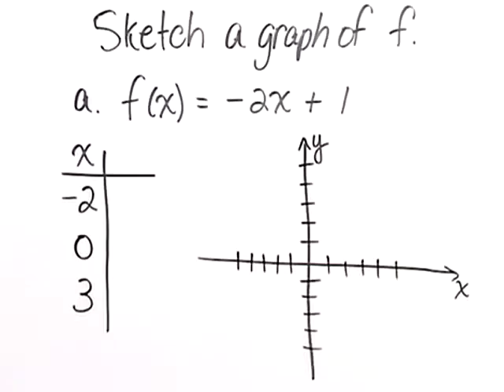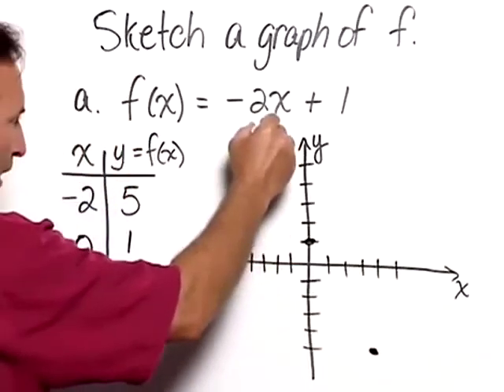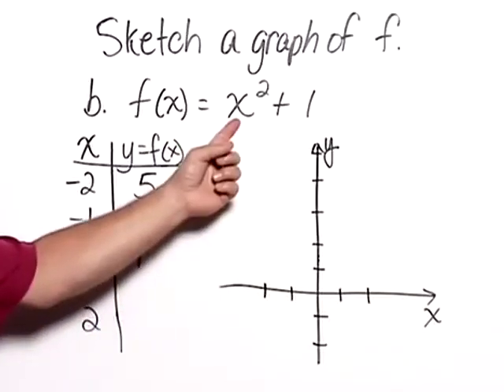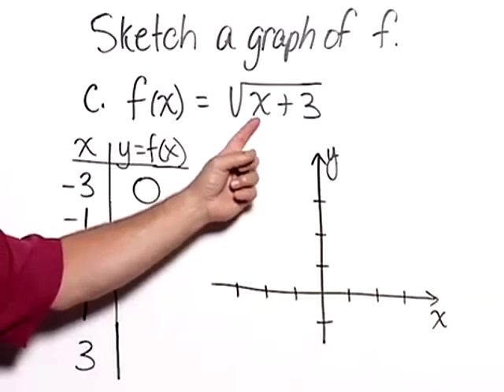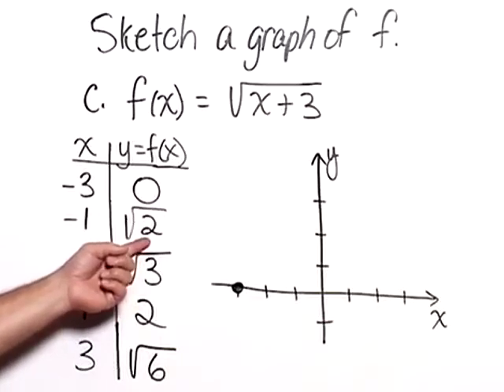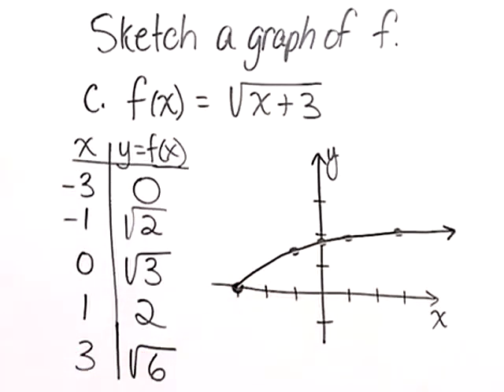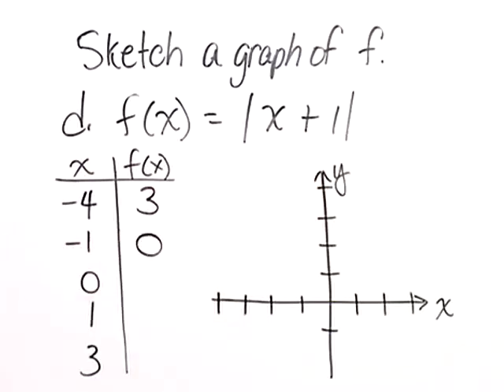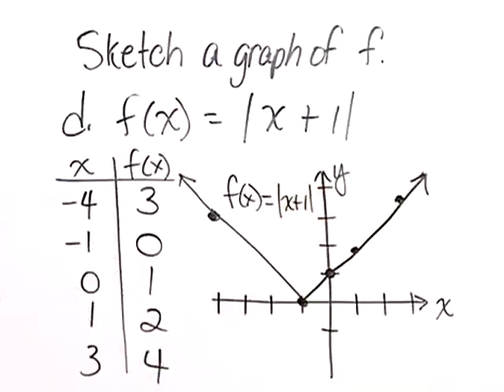Rockswold/Krieger Intermediate Algebra Chapter Test Prep: Ch. 2 Ex. 3